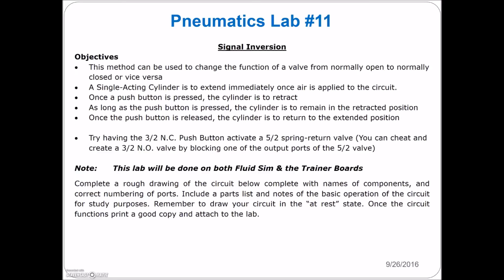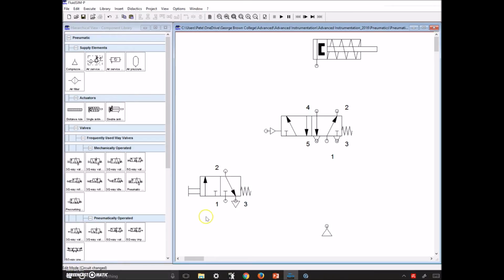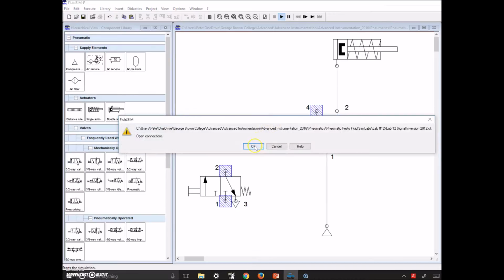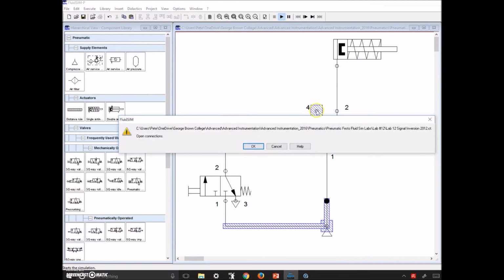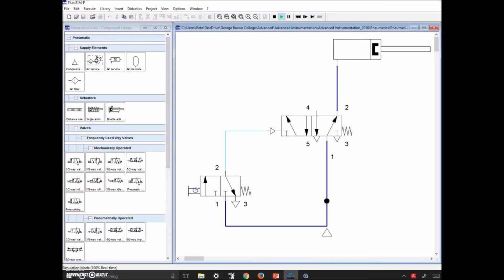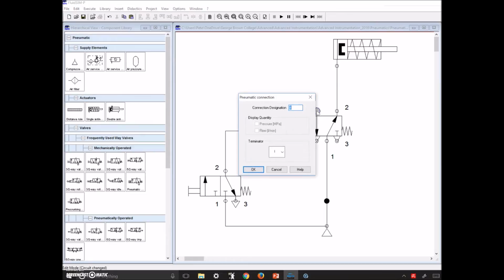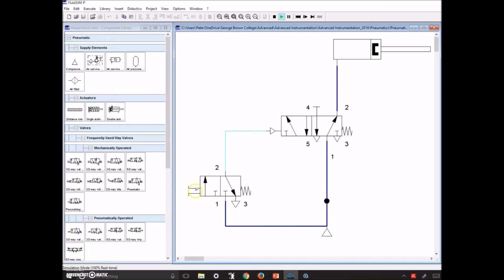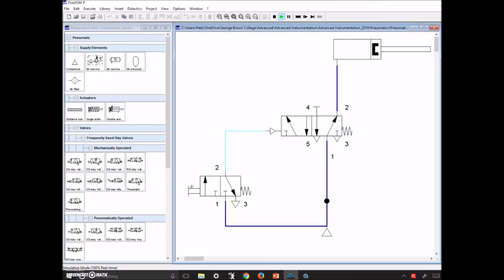Pneumatics Lab 11 Signal Inversion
This lab will show you how to invert the output signal of a 3/2 NC Push Button by using a 5/2 Valve and blocking one of the output ports